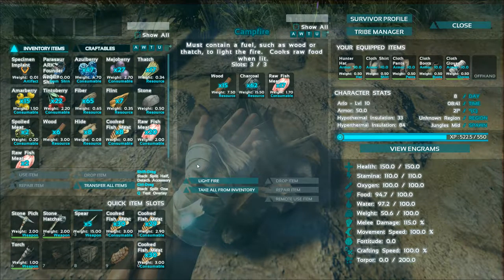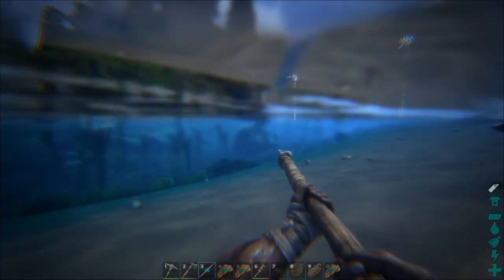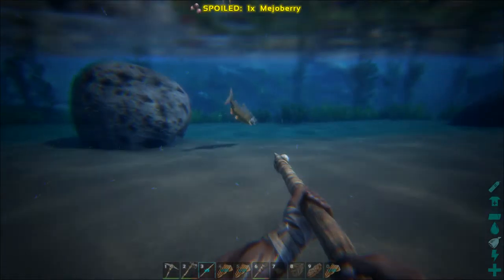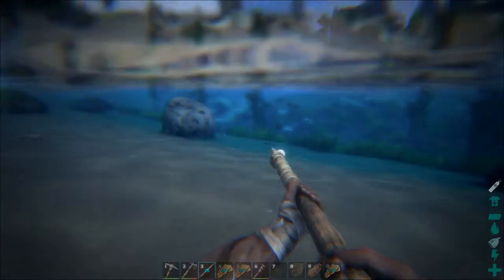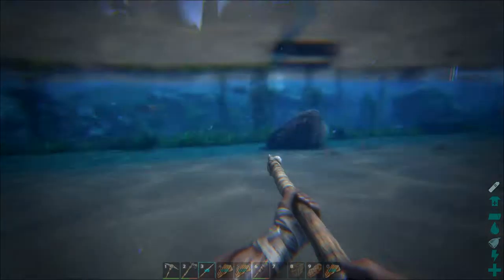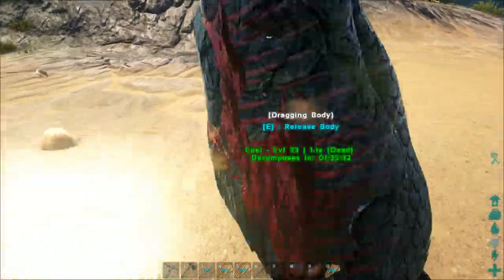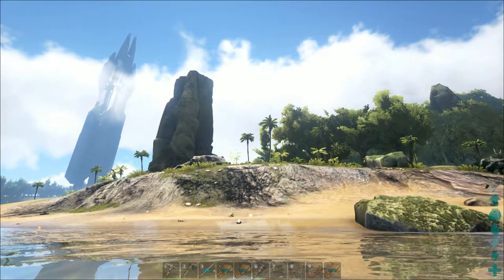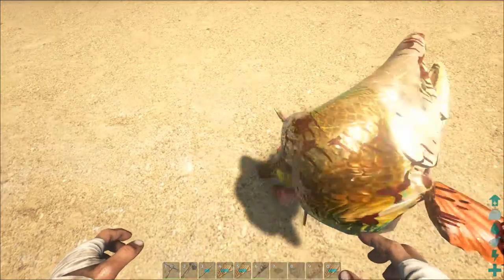ARK Survival Evolved - Part 010, Spear Fishing, un montón de sushi!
Today:

We learn how to do basic spear fishing so you can make all the California Rolls you want!.